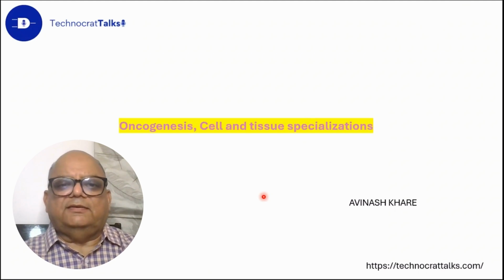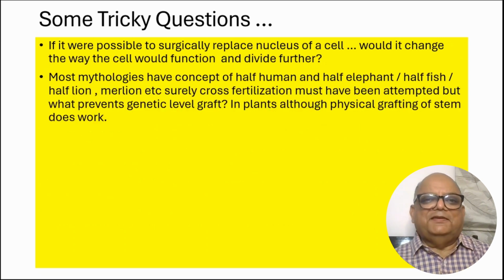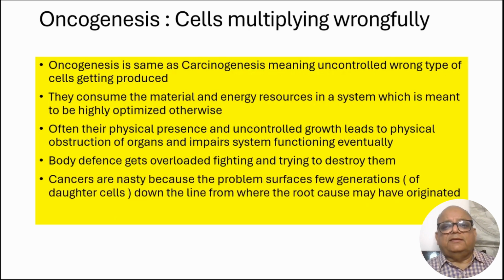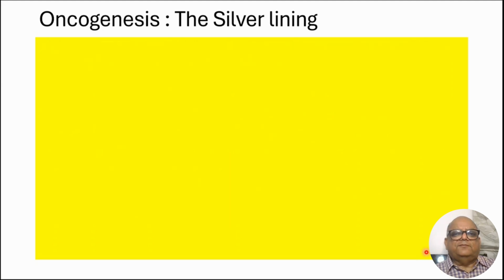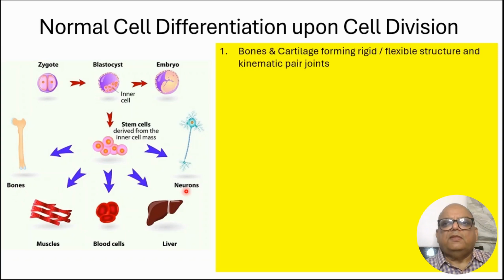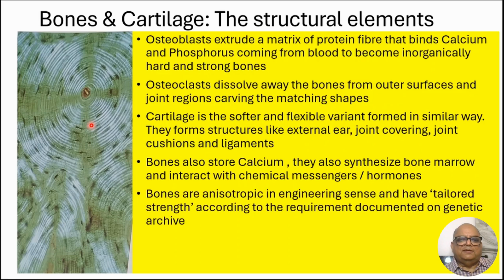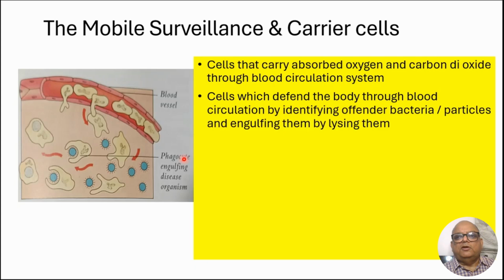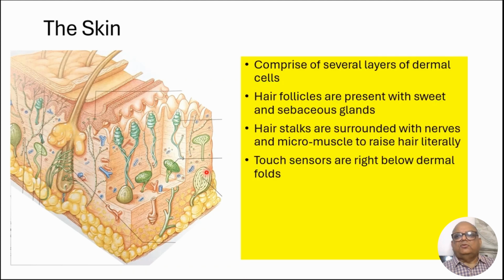[LIVE] Ep04 The Science of Oncogenesis: Why Specialized Cells Go Rogue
In this video, we explore the fascinating biology of oncogenesis—the process of cancer formation—and how it's influenced by cellular specialization. Learn how stem cells, differentiated tissues, and cell signaling pathways shape normal development and, when disrupted, lead to disease.

We also examine how tissue architecture and cellular environments affect function, identity, and vulnerability to mutations.

Whether you're a student, researcher, or just curious about how cancer starts and cells specialize—this video breaks it down with clarity and depth.